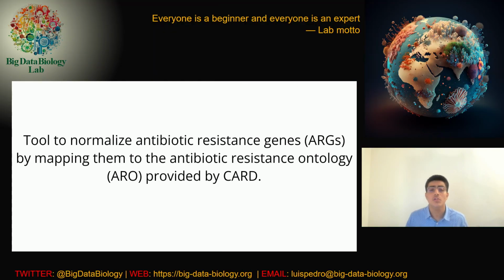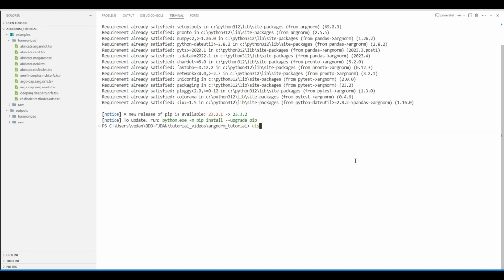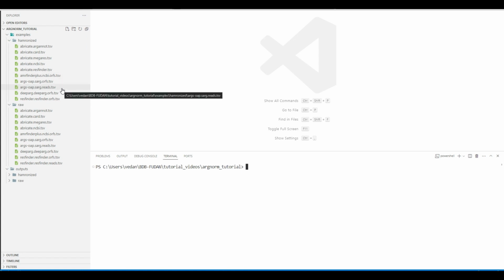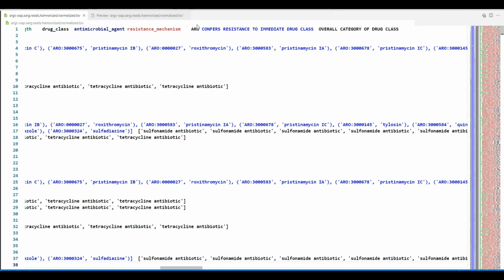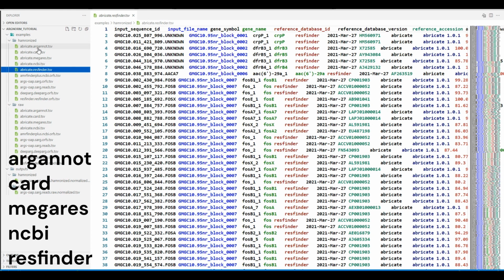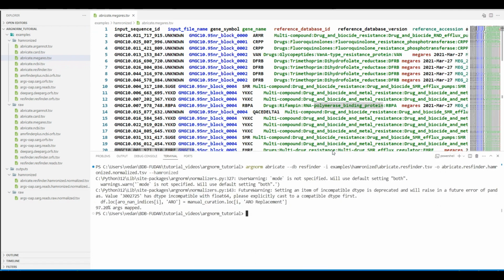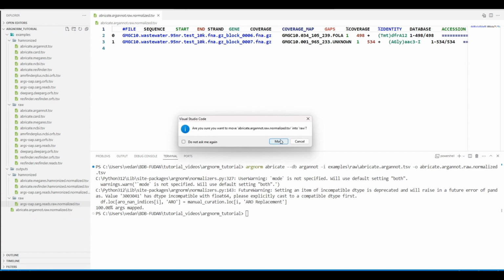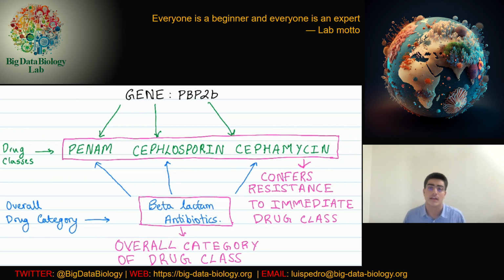argNorm Tutorial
Vedanth Ramji, a student researcher at the Big Data Biology Lab, presents how to use argNorm on various ARG annotation files and explains the basics of argNorm's drug categorization feature.

argNORM has been developed by Vedanth Ramji, Svetlana Ugarcina Perovic, Hui Chong, and Luis Pedro Coelho at the Big Data Biology Lab as part of the EMBARK project

REFERENCES:

CARD: Alcock, B., Huynh, W., Chalil, R., Smith, K. W., Raphenya, A. R., Wlodarski, M. A., Edalatmand, A., Petkau, A., Syed, S. A., Tsang, K. K., Baker, S. J. C., Dave, M., McCarthy, M. C., Mukiri, K. M., Nasir, J. A., Golbon, B., Imtiaz, H., Jiang, X., Kaur, K., ... McArthur, A. G. (2022). CARD 2023: expanded curation, support for machine learning, and resistome prediction at the Comprehensive Antibiotic Resistance Database. Nucleic Acids Research, 51(D1), D690–D699.